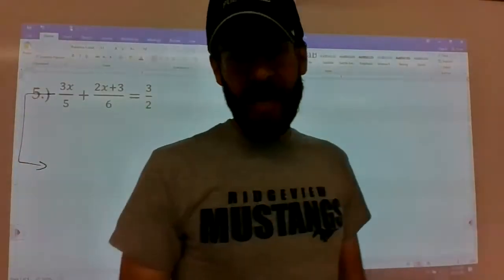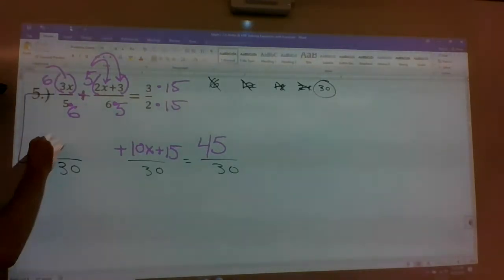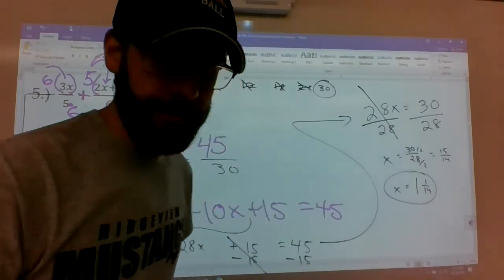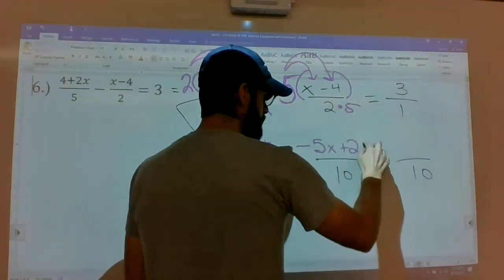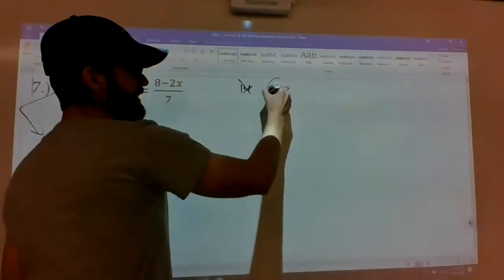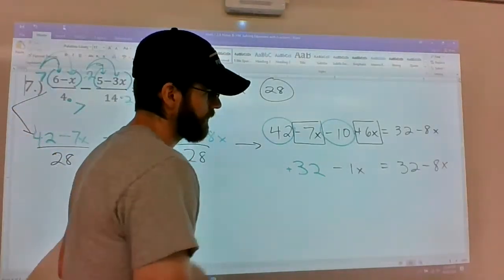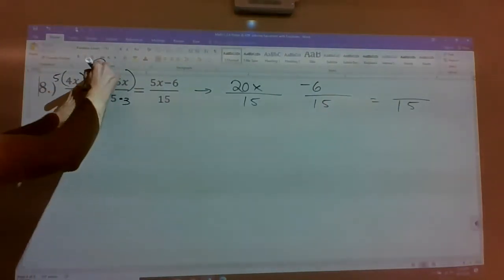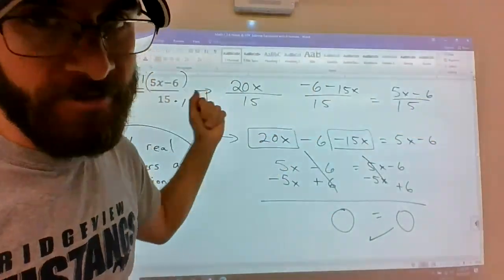Math I_Section 2.6 (Part 2)_Fall 2020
Solving equations with fractions (part 2).